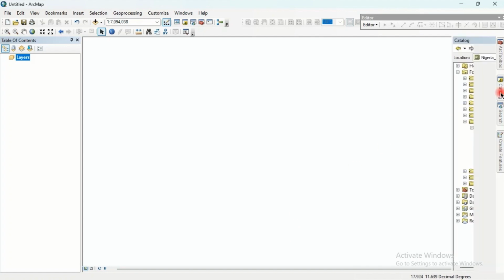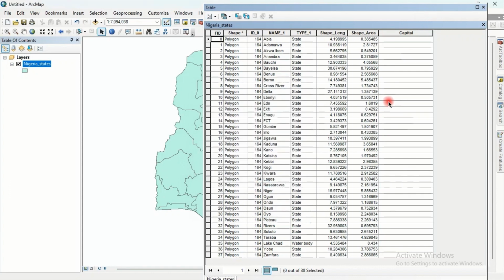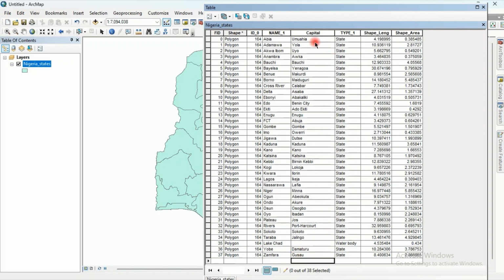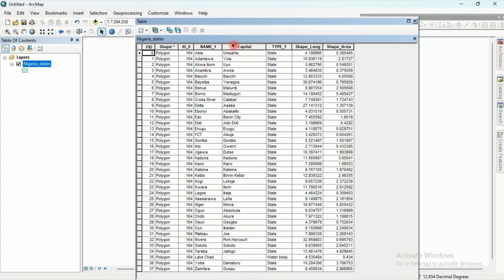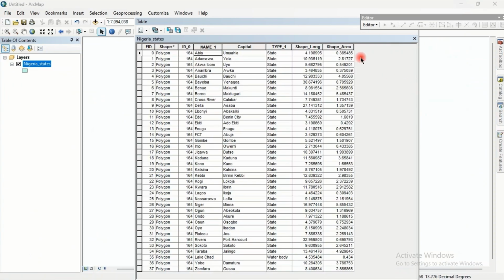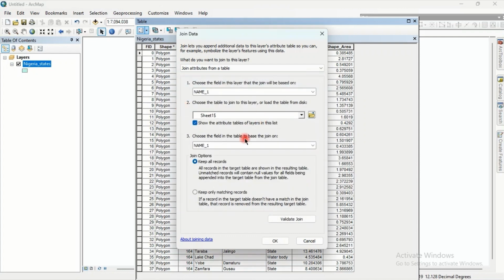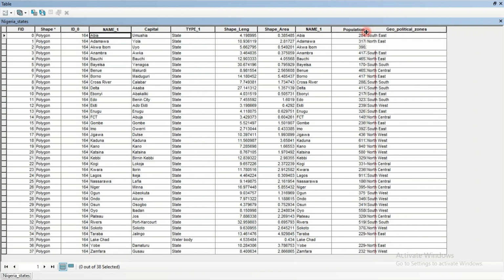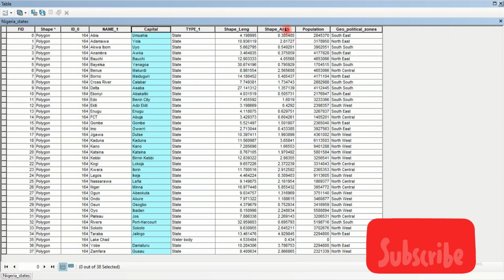How to Populate Attribute Table in ArcGIS Manually | Populate attribute Table from Excel | Add Field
In this video, we show how you can add different attributes to your shapefile in ArcGIS. We describe the process of populating the attribute table by adding columns manually and also using Microsoft Excel.